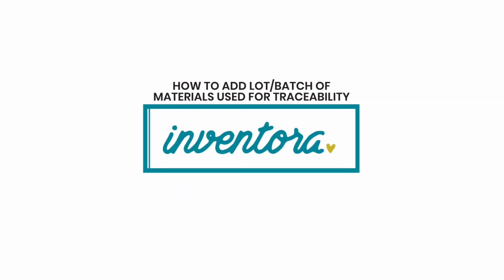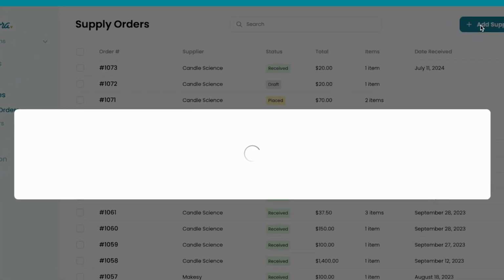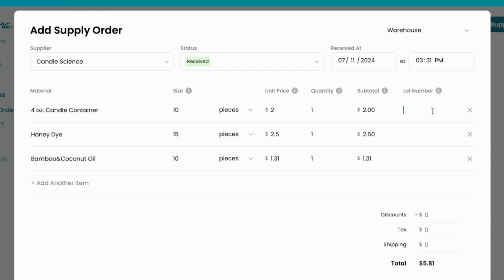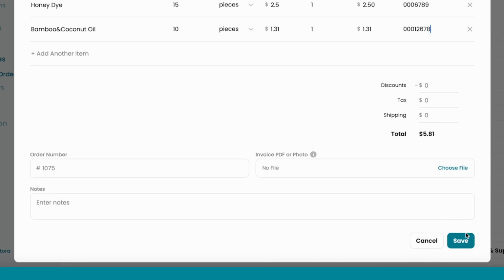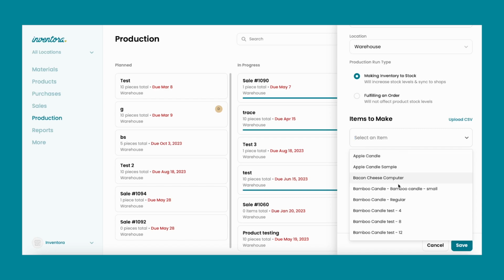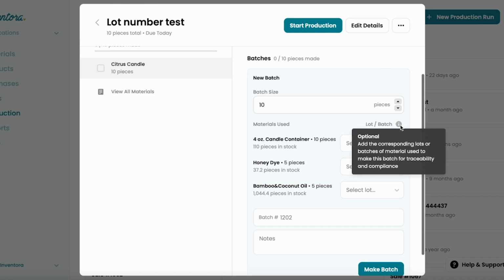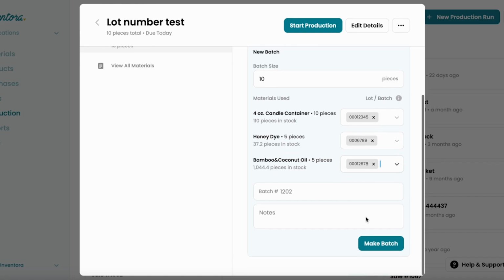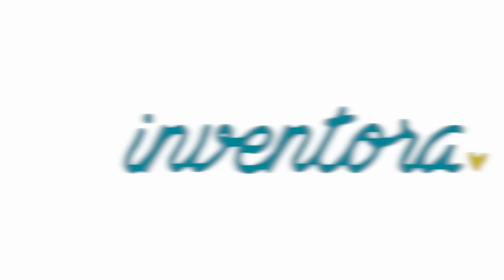How to Add Lot/Batch of Materials Used for Traceability | Inventora Tutorial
Learn how to add lot/batch numbers of materials used for traceability